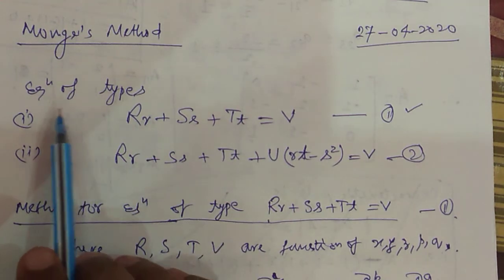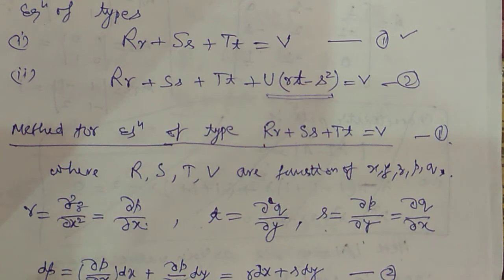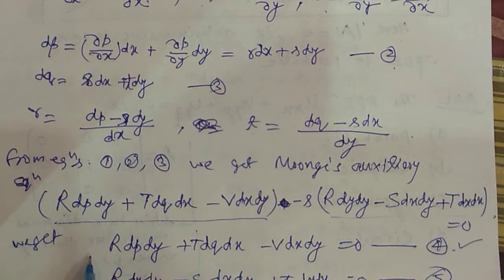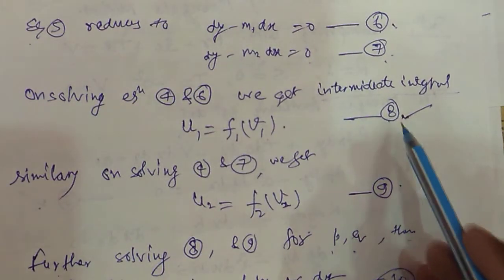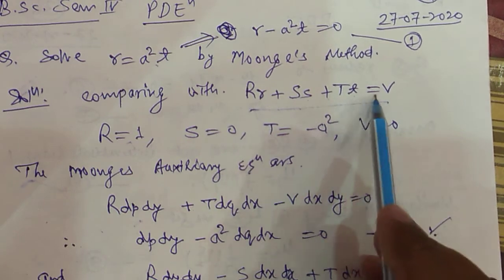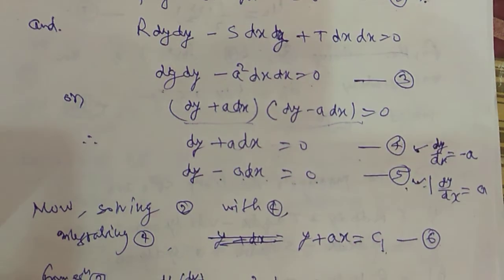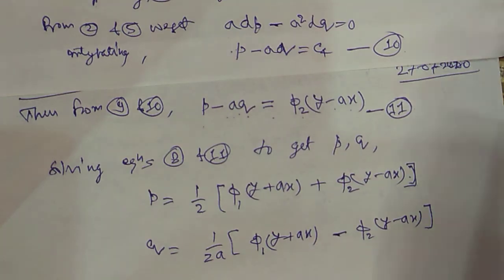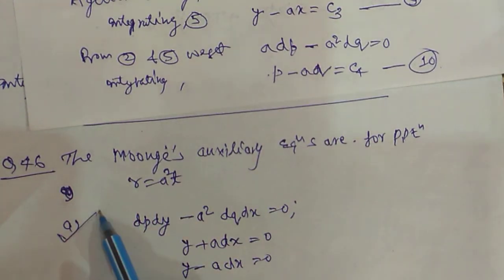B.Sc.Sem4_Moonge's_Method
For solution PDE